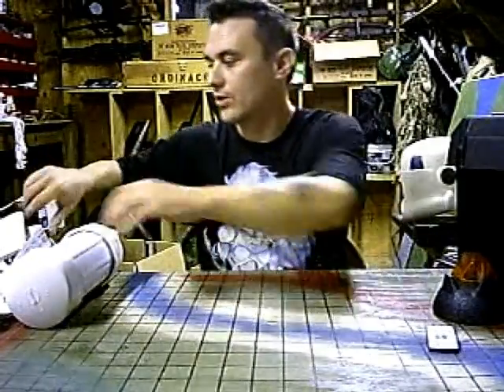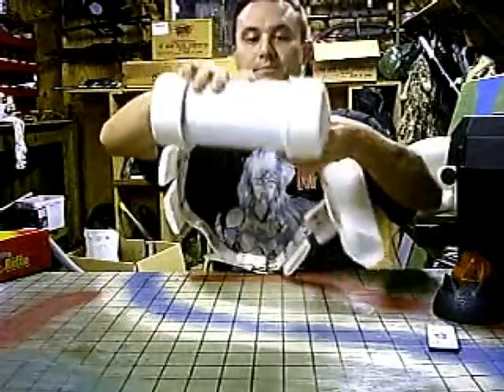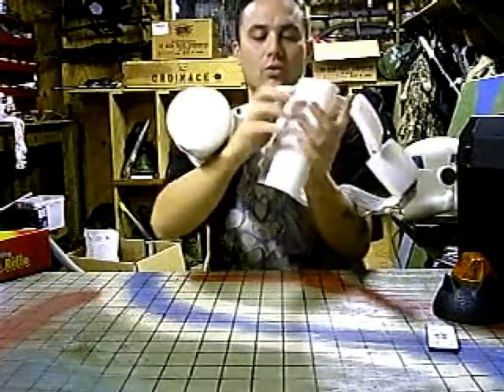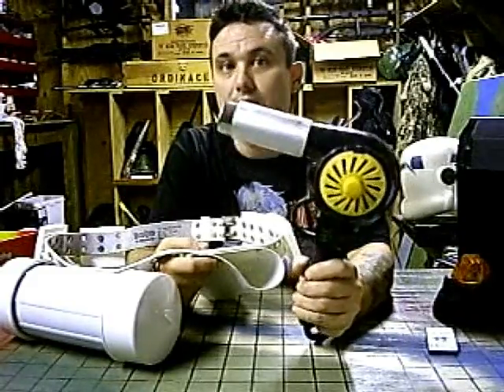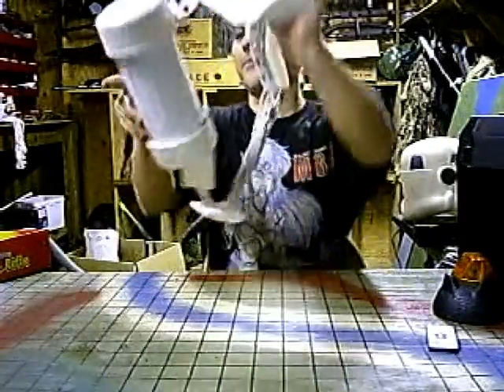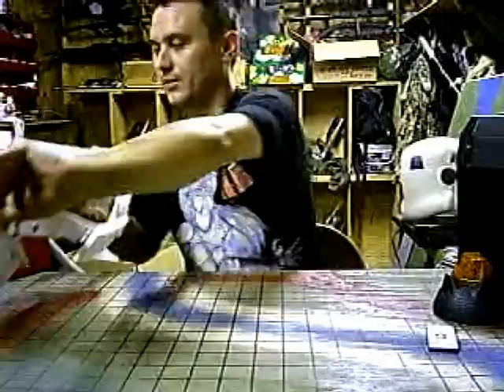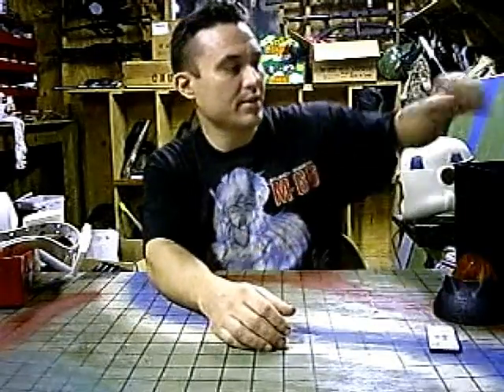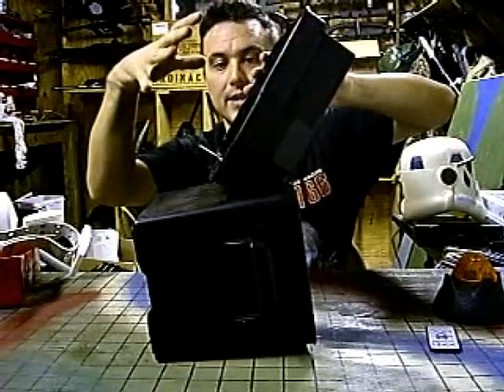DIY storm trooper Pt.3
Build your own storm trooper costume.